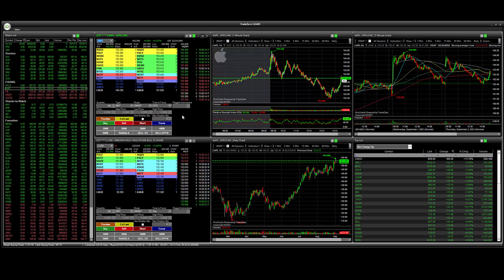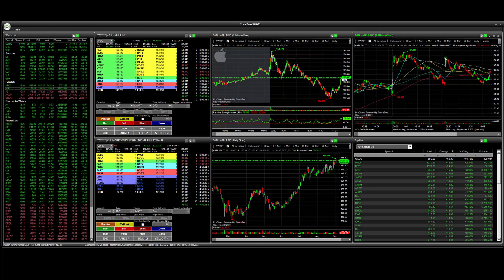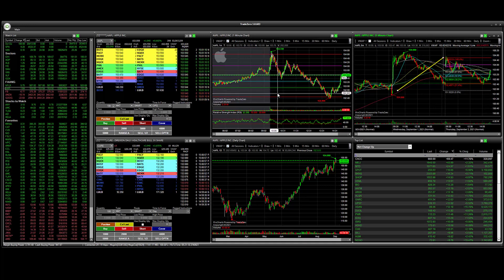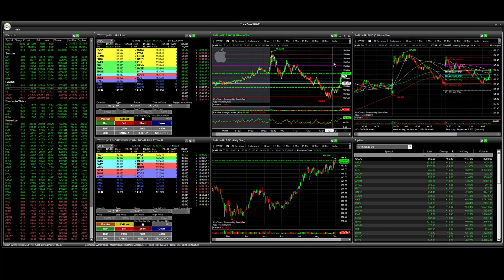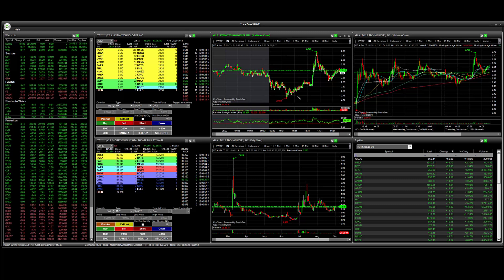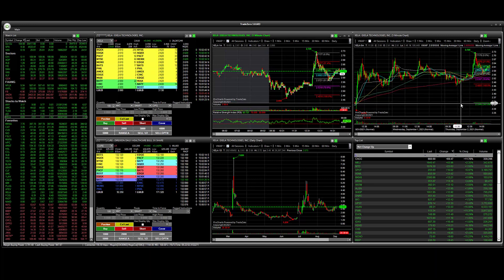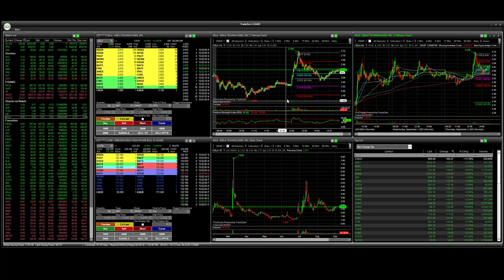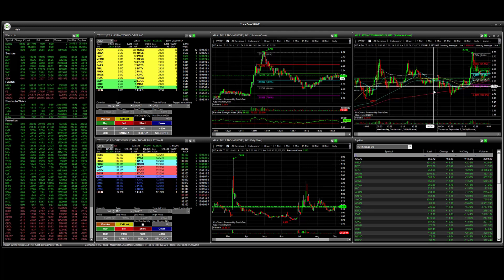ZeroPro | How to Setup Fibonacci Retracement Levels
This TradeZero Demo will how you how to set up Fibonacci Retracement Levels in ZeroPro.